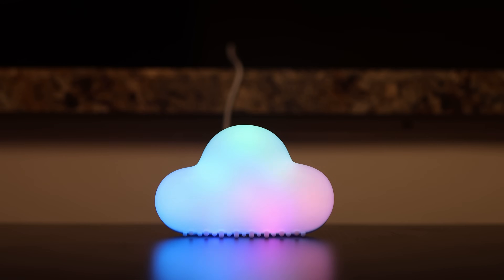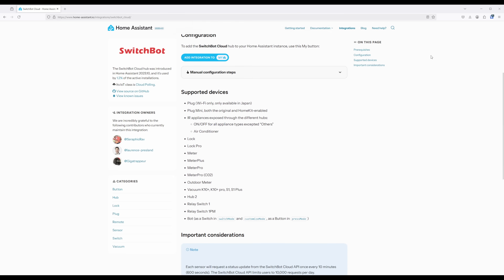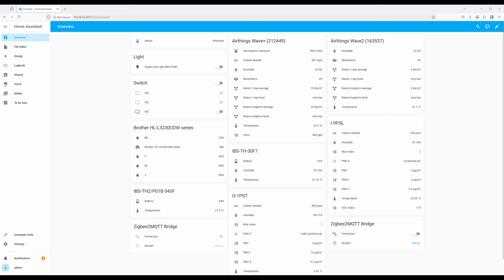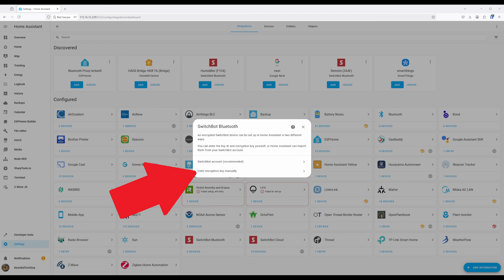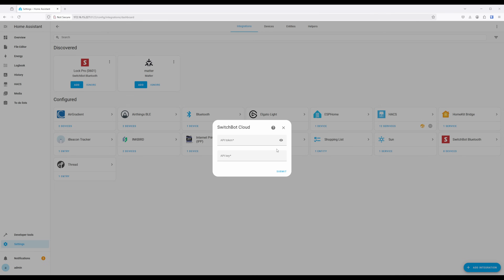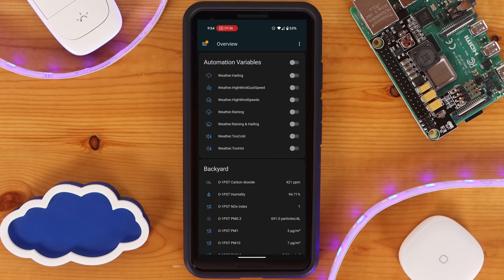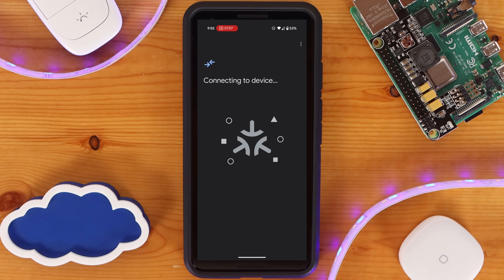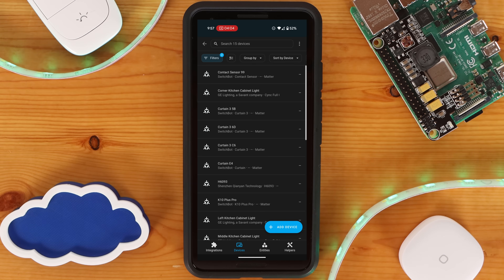A SwitchBot And Home Assistant Setup Anyone Can Do!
In this Quick Tech Tip we'll be going over all of the different ways you can add SwitchBot devices to your Home Assistant powered Smart Home.

This will include adding SwitchBot devices to Home Assistant over Bluetooth, adding SwitchBot devices to Home Assistant using the cloud integration, and adding SwitchBot devices to Home Assistant with Matter.

For Cloud and Matter integrations you'll need a SwitchBot Hub such as the Hub 2

Further Information on the SwitchBot and Home Assistant integration Road Map

Chapters:
0:00 - 3 Different Ways You can Integrate SwitchBot Devices into Home Assistant
02:13 - How to Add SwitchBot Devices to Home Assistant with Bluetooth
03:37 - How to Add SwitchBot Devices to Home Assistant With Cloud Integration
04:45 - How to Add SwitchBot Devices to Home Assistant with Matter